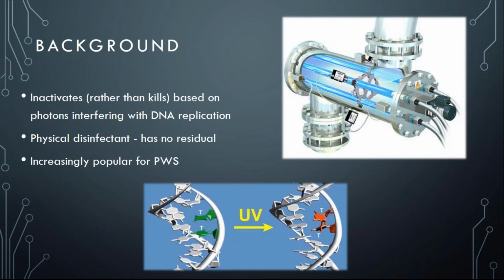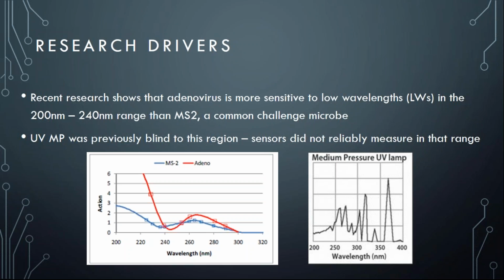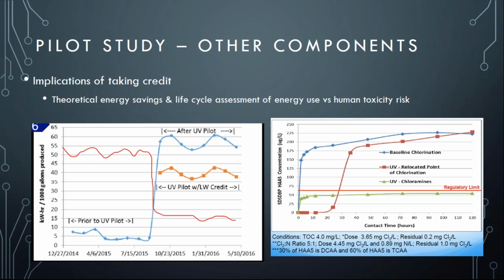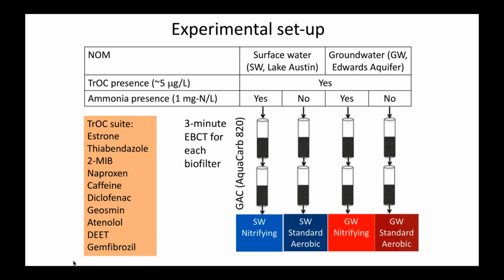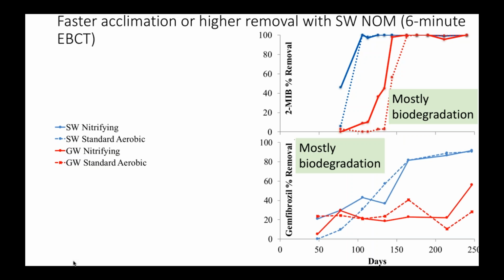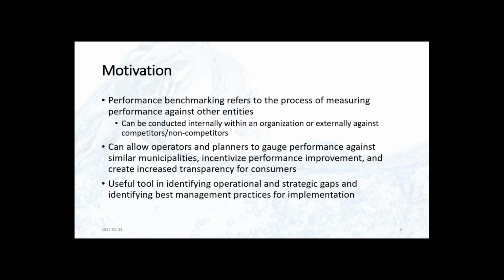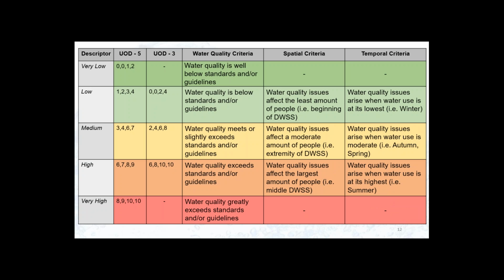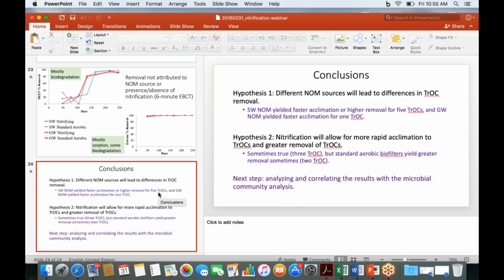March 2017 Small Scale Drinking Water System Research Webinar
Presentations from graduate students conducting research on small scale drinking water systems funded by the EPA.